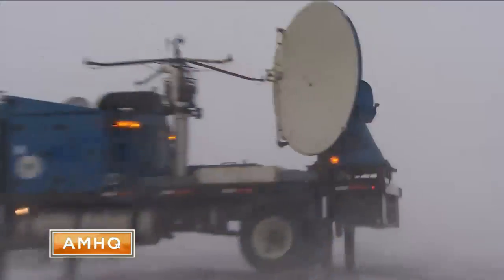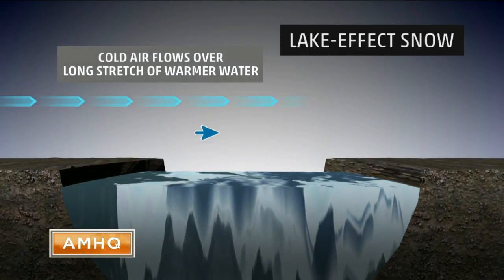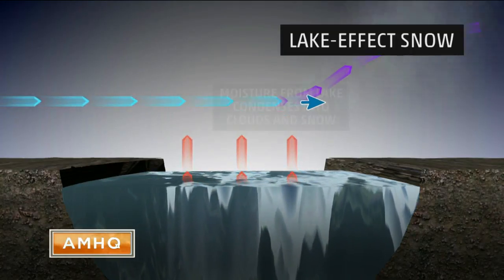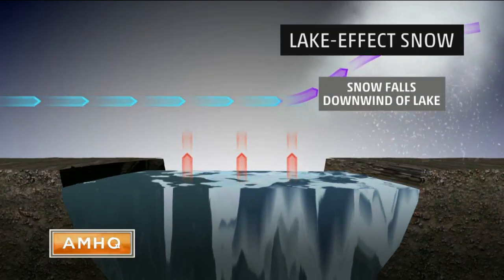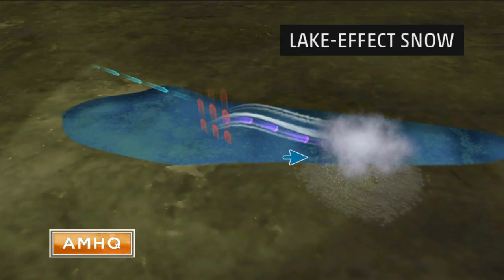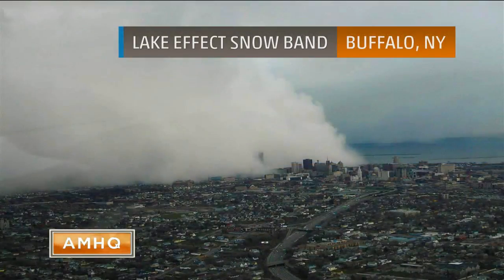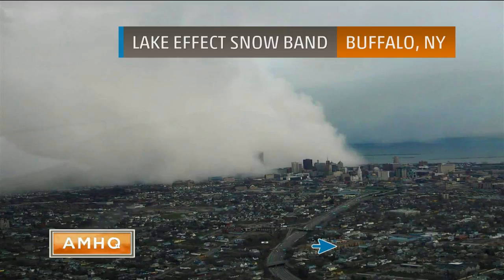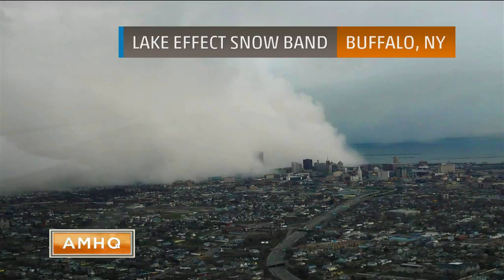What is Lake Effect Snow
Black Light Network Science Channel